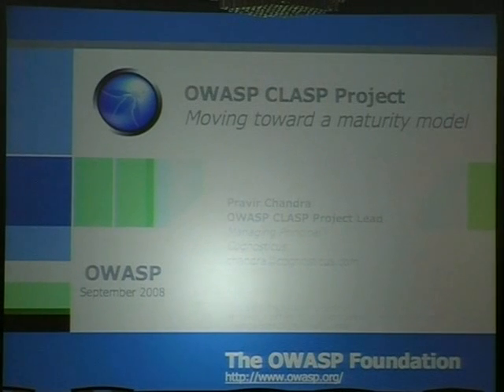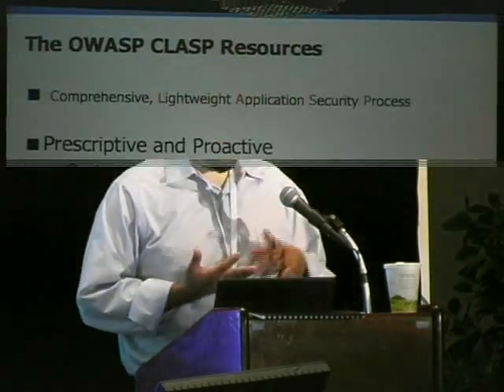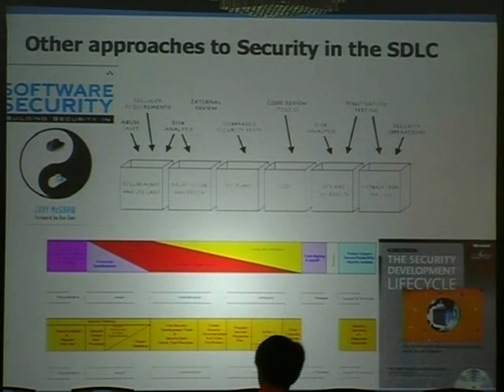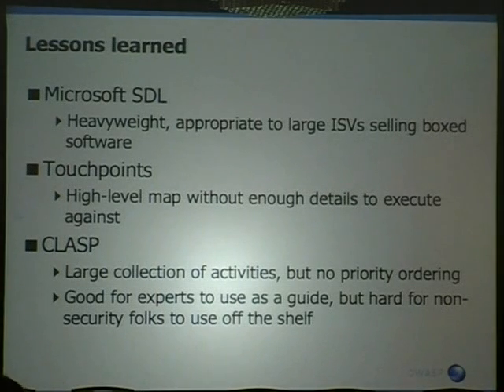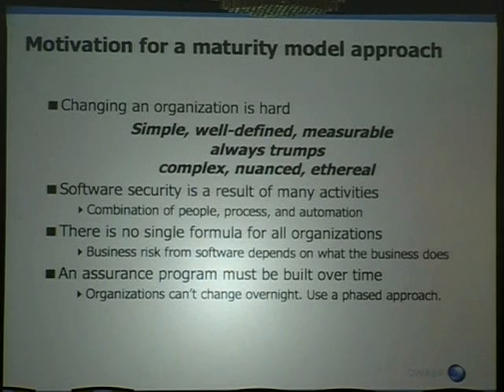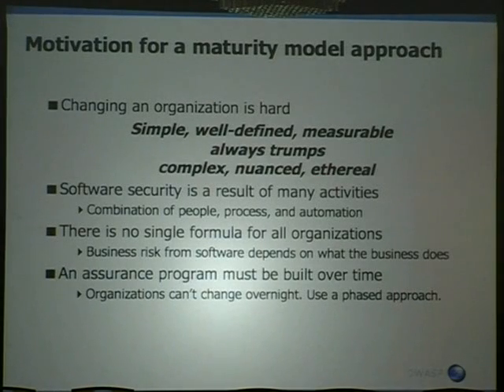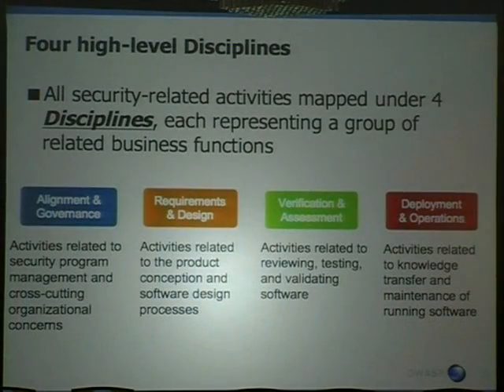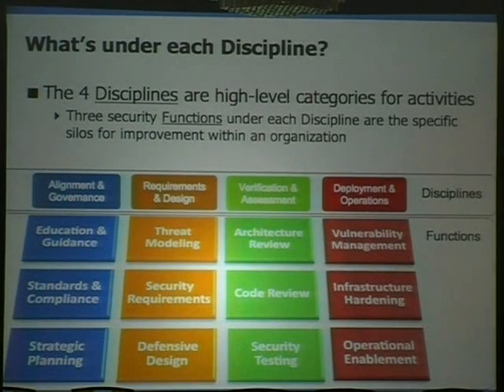Owasp5014_Part1 - CLASP (COMPR, LIGHTWEIGHT APPLICATION SECURITY PROCESS) w/ Pravir Chandra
CLASP (COMPREHENSIVE, LIGHTWEIGHT APPLICATION SECURITY PROCESS), with Pravir Chandra. CLASP (Comprehensive, Lightweight Application Security Process) provides a well-organized and structured approach for moving security concerns into the early stages of the software development lifecycle, whenever possible. CLASP is actually a set of process pieces that can be integrated into any software development process. It is designed to be both easy to adopt and effective. It takes a prescriptive approach, documenting activities that organizations should be doing. And, it provides an extensive wealth of security resources that make implementing those activities reasonable. The goals of the OWASP CLASP Project are to make these materials widely available as well as provide a forum for the community to contribute materials back to CLASP for the benefit of everyone. If you use CLASP now, have questions, or just have something else you'd like to share, give us a shout on the mailing list and let us know! --- Recorded at the Open Web Application Security Project NYC Conference on Sep 25, 2008 â Content produced Get Involved Today!